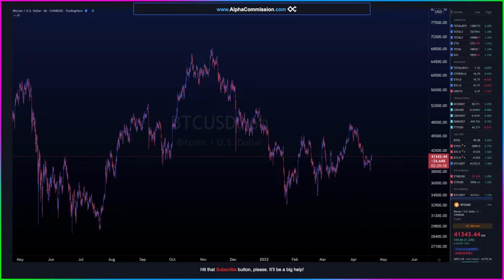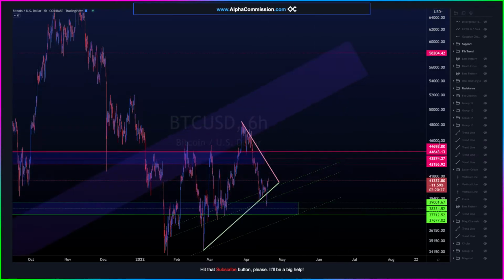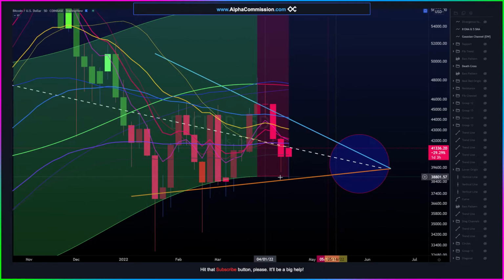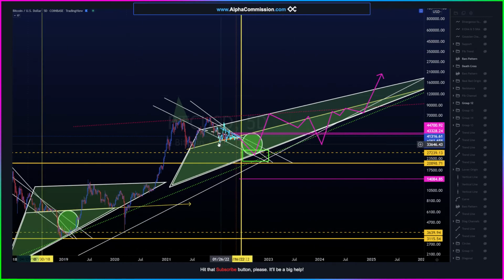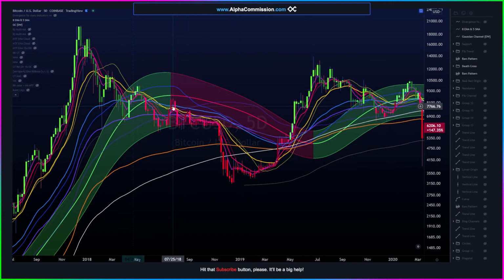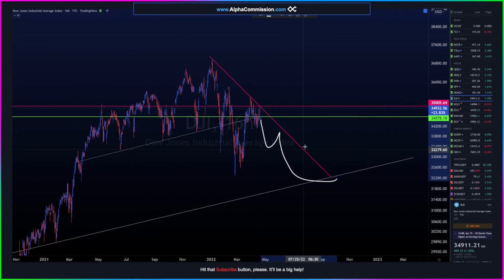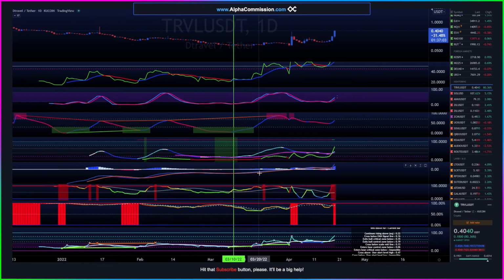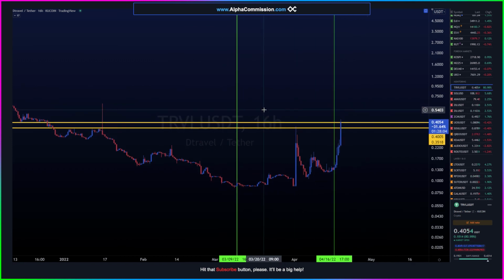Crypto Market Update + DTRAVEL ($TRVL) as An Example to Identify Trade Setups [Last 20min of Video]